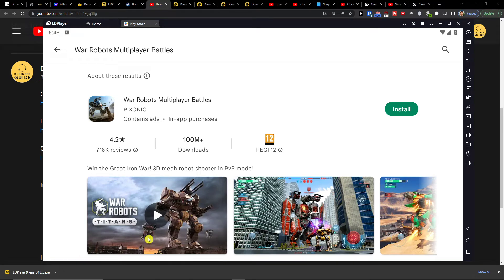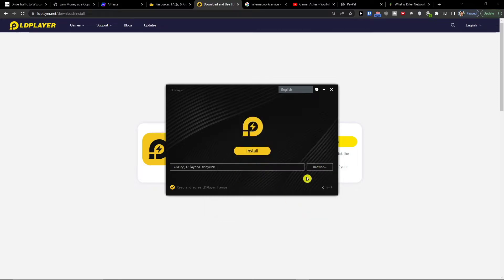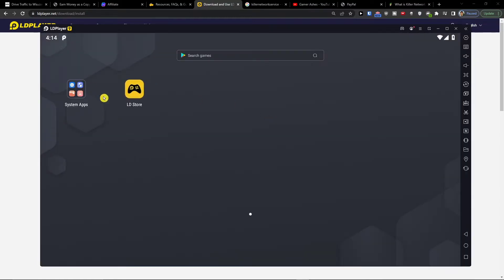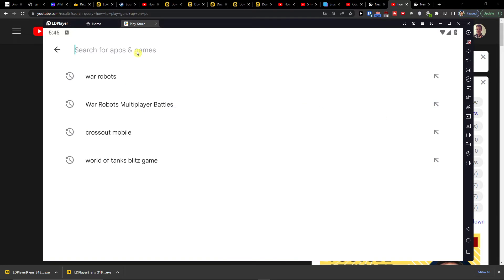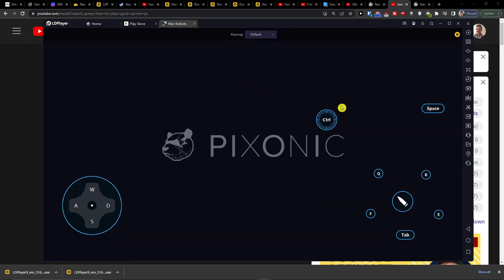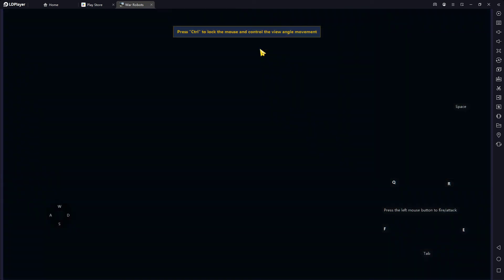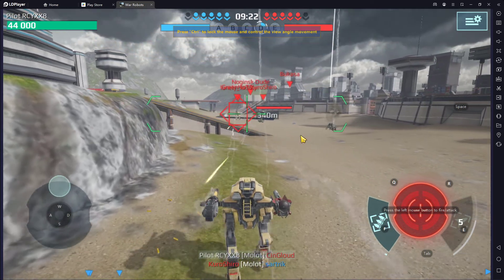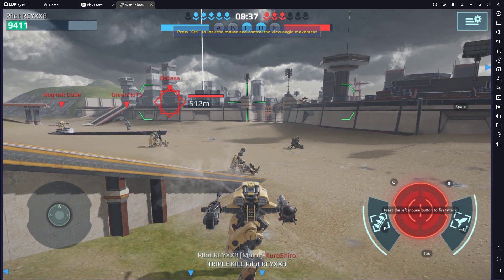How To Play War Robots on PC